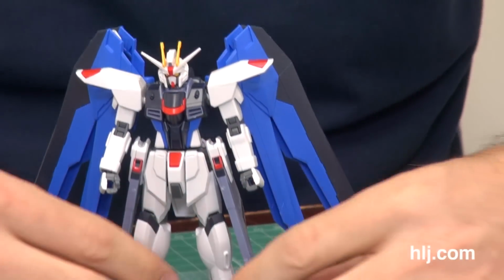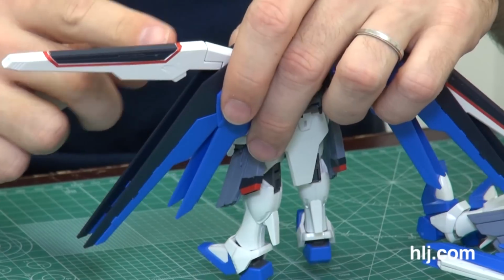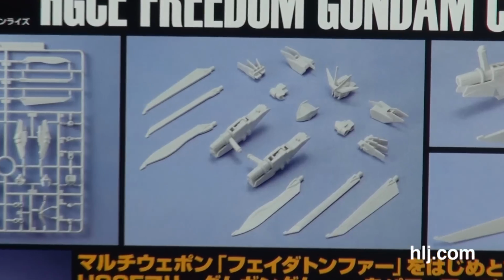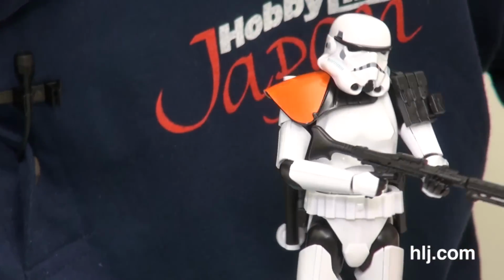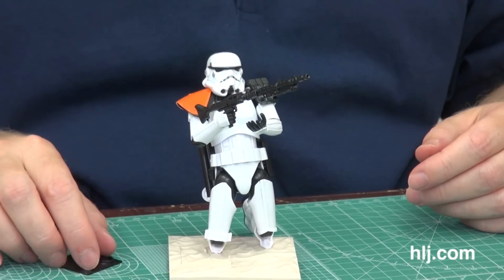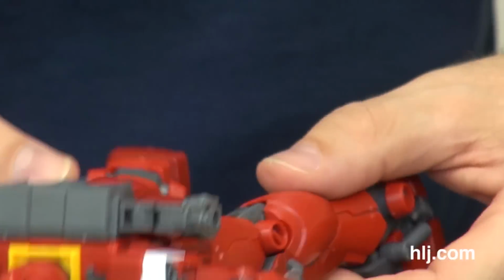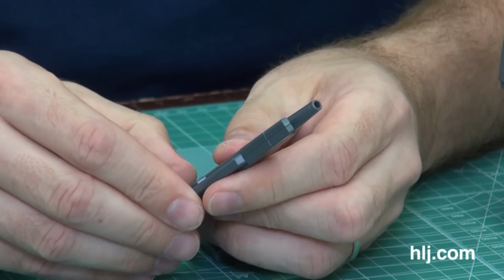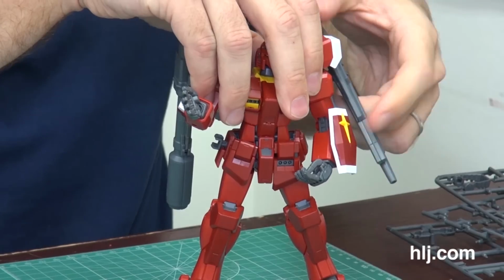MG Amazing Red Warrior, Sandtrooper, & Revive Freedom! | Gunpla TV 184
Syd has recovered (kinda) and Ryan has returned (kinda) and they are both back in the studio to talk about the what they’ve been working on while they were away from the studio. Syd’s got something red and amazing and Ryan has something, um, sandy? We also announce the 20 winners of the poster we are giving away and Lindsay and Anna drop in to give away the mystery box.